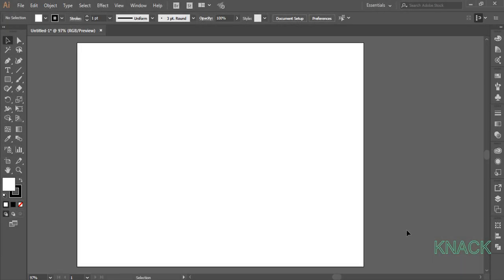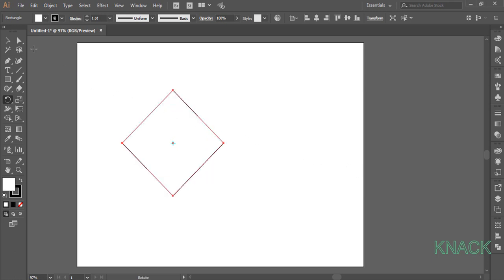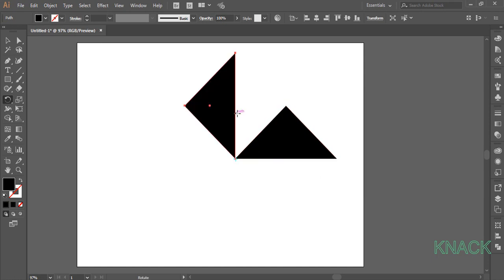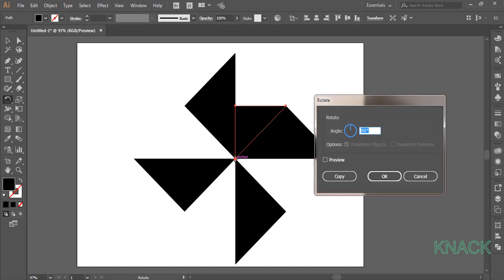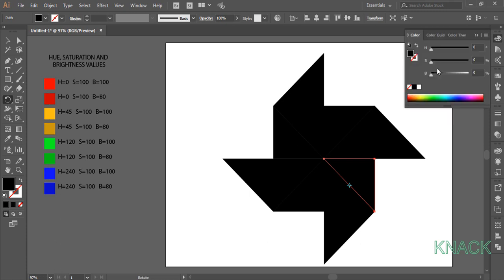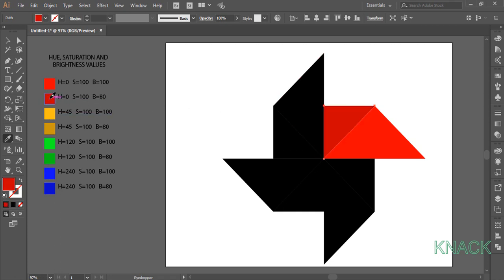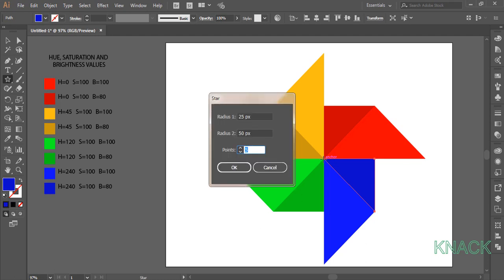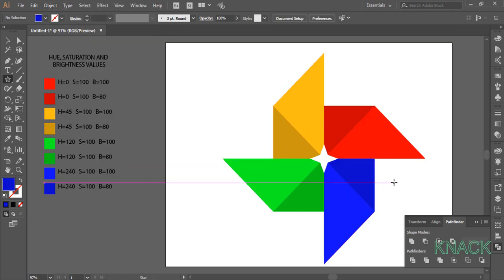Create Logo Design in Adobe Illustrator CC | Knack Graphics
In this video, you will learn to draw a logo in Adobe Illustrator CC. Simple shapes and transform functions are used to draw this logo.

1. How to set up / Create New Document in Adobe Illustrator CC.
2. Learn Everything about Artboard Functions of Adobe Illustrator CC ( Three Classes )
3. Learn about 11 basic functions you need to know before you start Adobe Illustrator ( Eleven Classes ) - This chapter will cover the topics of How To use Interface, Know About Workspace, How to use Zoom Function, How to use the Pan function, Know about the concept of paths and anchor points, Learn basics about selection tool, Learn about Moving objects, Learn about Smartguides, Know the basics about Fill and Stroke Color, Learn about various Screen Modes, Learn about Navigator panel.
4. Learn everything about the Line Segment Tools ( Five Classes ) - Learn how to use the line segment tool, Arc tool, Spiral tool, Rectangular grid tool and polar grid tool.
5. Learn everything about Shape tools ( Five Classes ) - Learn how to use Rectangle tool, Rounded Rectangle tool, Ellipse tool, Polygon tool and star tool.
6. Learn how to use the pen tool ( Two Classes ).
7. Understand the concept of layers in Adobe Illustrator ( Two Classes )
8. Learn everything about the transform functions ( Six Classes ) - Learn how to use the transform functions of Moving, Rotating ( Rotate tool ), Reflecting ( Reflect Tool ), Scaling ( Scale Tool ) and Shearing (Shear Tool ).
9. Learn how to use the free transform tool.
10. Complete understanding about the concept of Stroke and Stroke Panel (Two Classes ).
11. Learn how to use the width tool.
12. Understand the concept of Align and distribute ( Align Panel ) (Three Classes )

Presented by:
Sampada